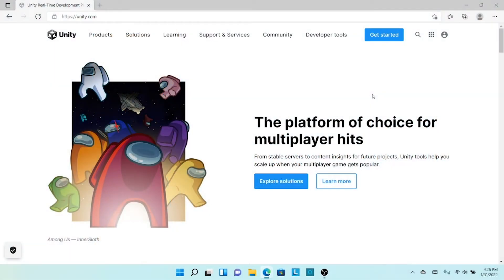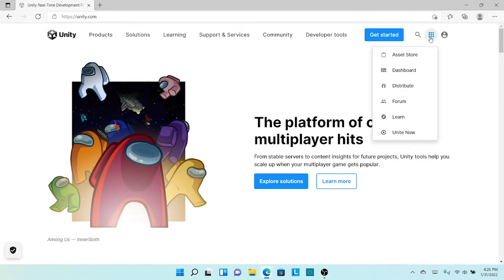Design Hub - Order Asset From Unity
In this video, you will learn the process of ordering an asset from Unity in the Design Hub.
Video created by Cisco Torres